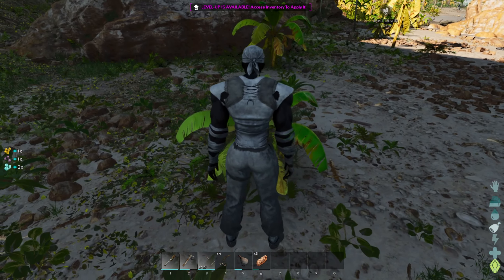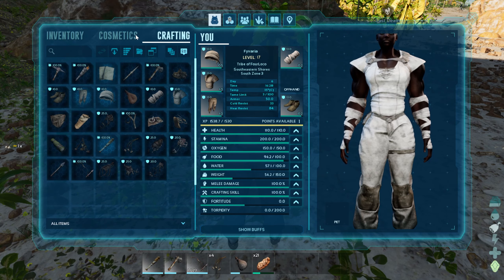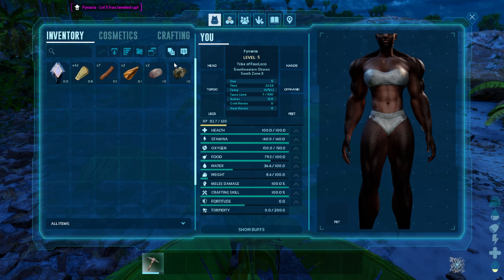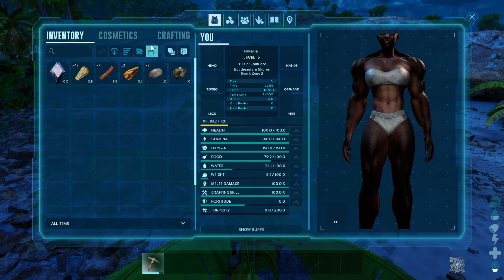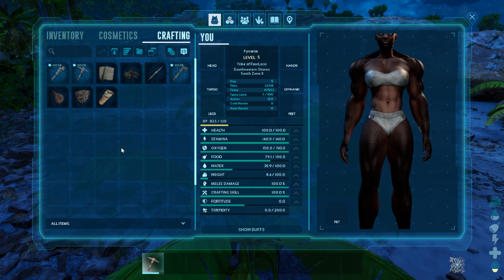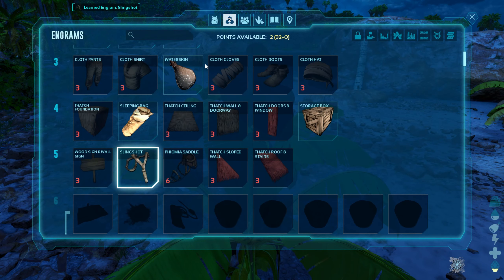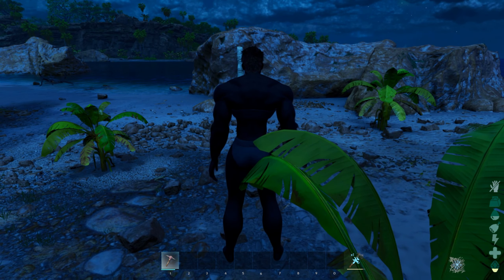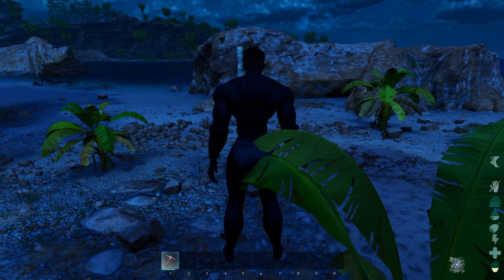Don’t be like me…. - Ark Survival Ascended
I Made a mistake don't flame me to much